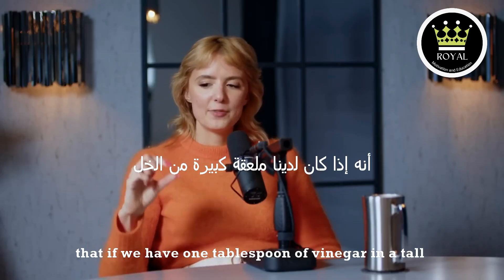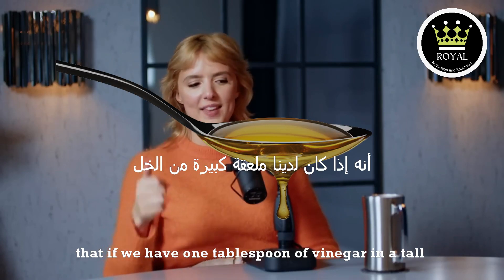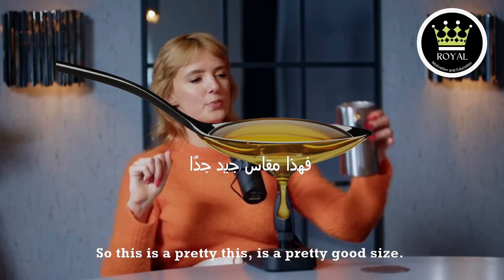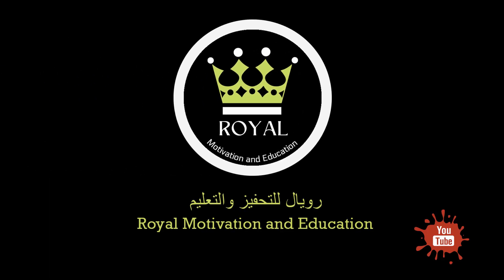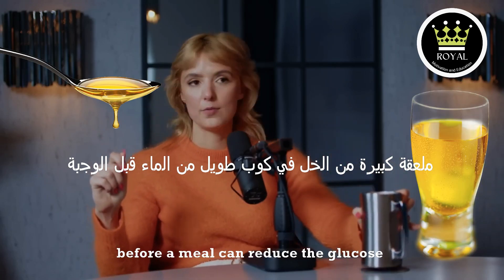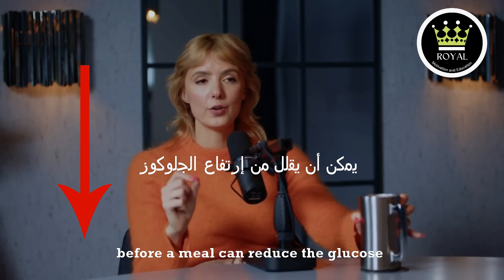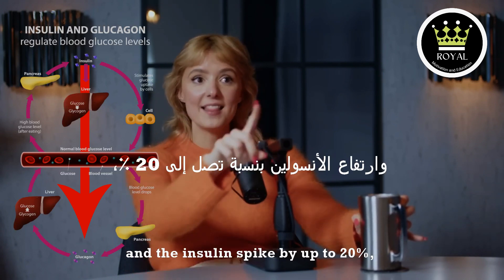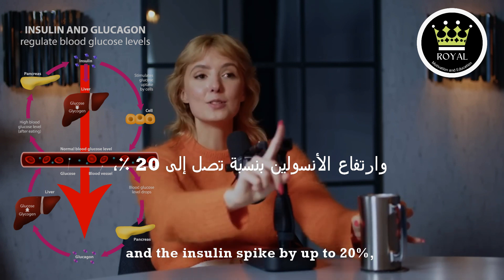أسرار الخلّ الخفية وفعاليته على جسمك 💪🍽️🧪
Hidden secrets of vinegar and its effect on your body 💪🍽️🧪
أسرار الخلّ الخفية وتأثيرها على جسمك 💪🍽️🧪
jessie inchauspé

Vinegar
Glucose
Insulin
Acetic acid
Starches
Slow down
Molecules
Bloodstream
Muscles
Glucose levels¨
Sugar
خل
الجلوكوز
الأنسولين
حمض الاسيتيك
النشويات
ابطئ
جزيئات
تيار الدم
عضلات
مستويات الجلوكوز
سكر